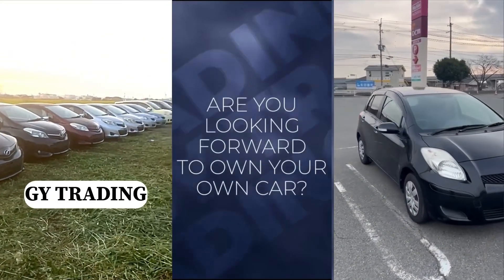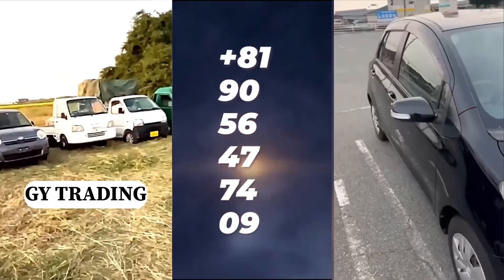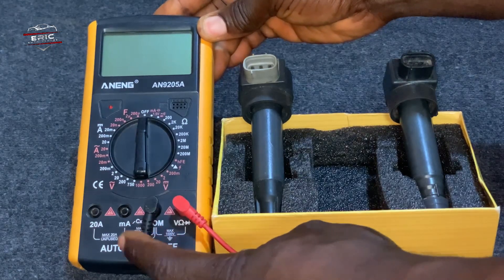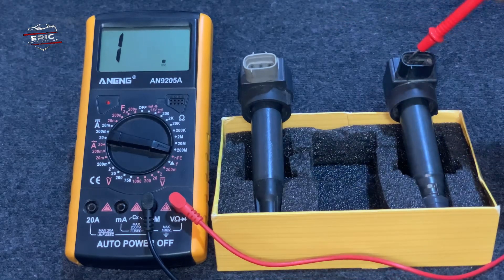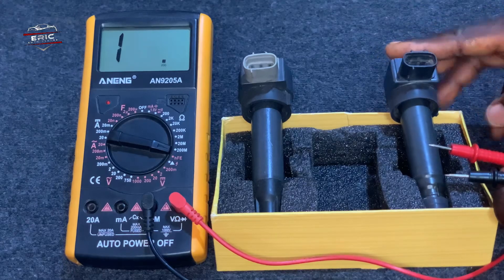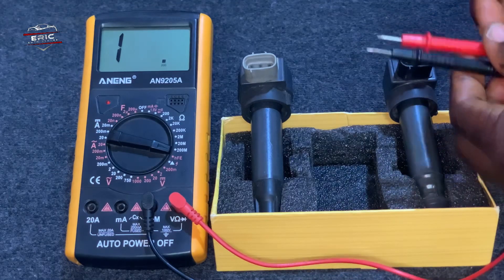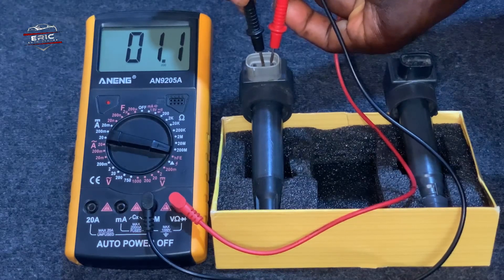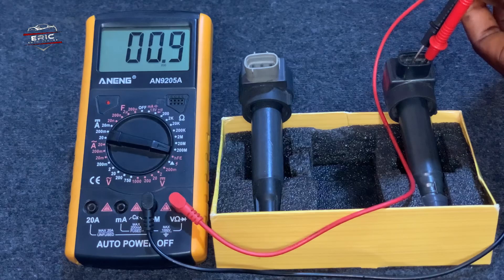How To Test 3 wire Coil On Plug Resistance & Voltage - Complete Guide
In this video, we’ll show you step-by-step how to test a 3-wire coil on a plug for resistance and voltage. It's perfect for DIY enthusiasts and mechanics alike!"
3 wire coil, plug resistance testing, voltage testing, DIY electrical testing, how to test coils"
Learn how to safely test resistance and voltage, tools needed, and troubleshooting tips."
3 wire coil," "plug resistance," "voltage testing," "electrical troubleshooting," "how to test coils," "mechanic tips," "DIY electrical repair"